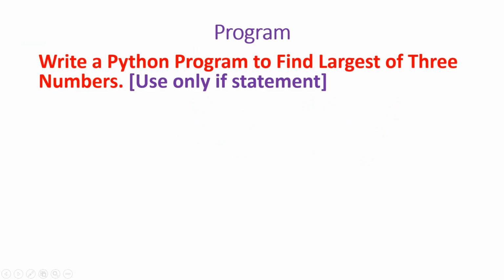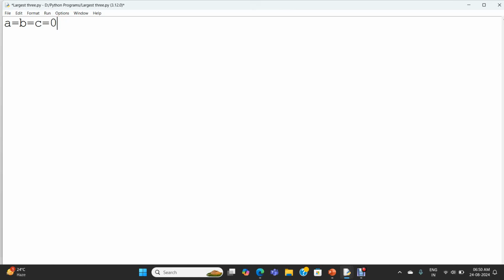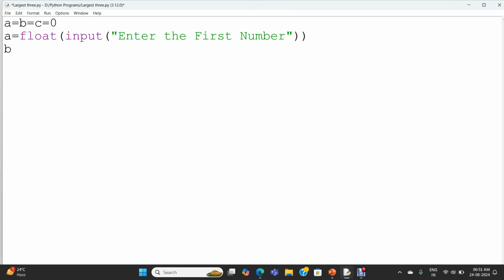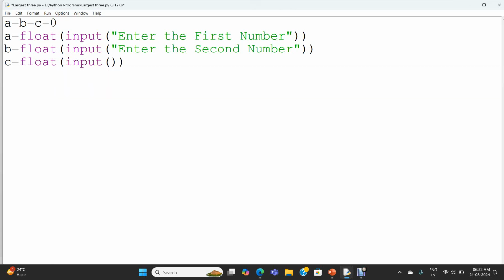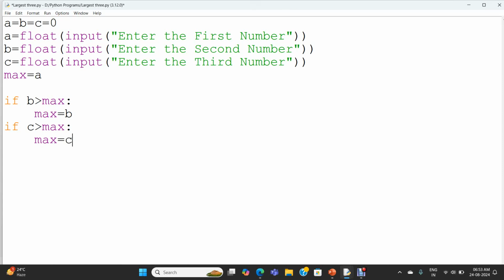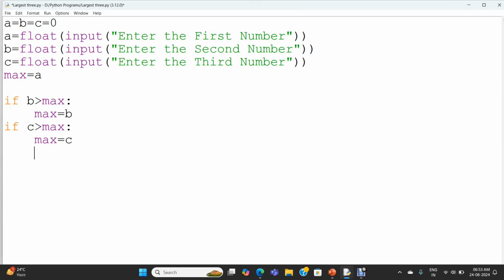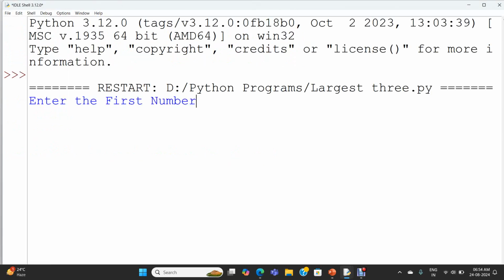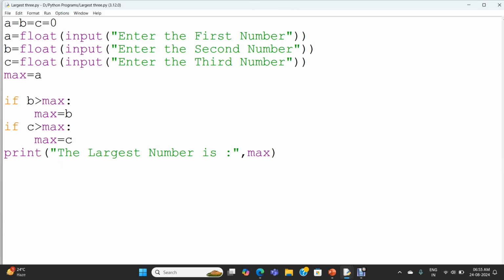Python Program to Check the Largest of three Numbers - Simple If Statement Tutorial!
Learn how to determine the largest of three numbers using Python in this beginner-friendly tutorial! We'll walk you through writing a simple Python program that uses the if statement to compare values and find the maximum. Perfect for those new to programming or anyone looking to sharpen their Python skills. Watch, code along, and start mastering Python today!"